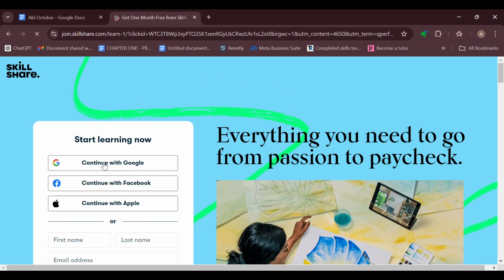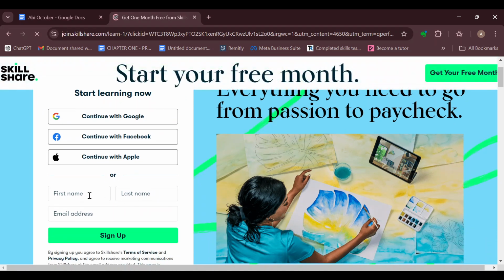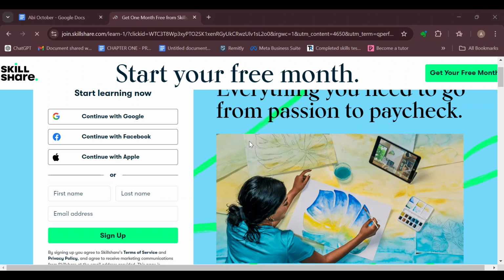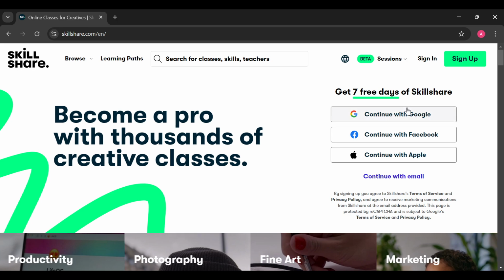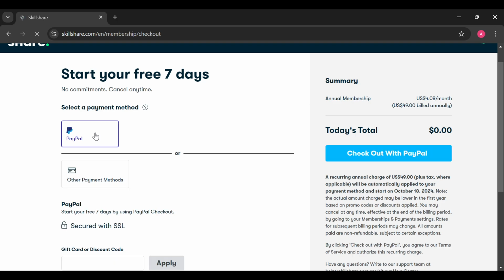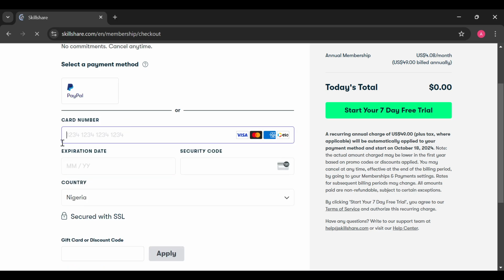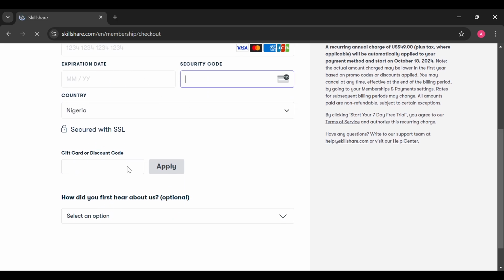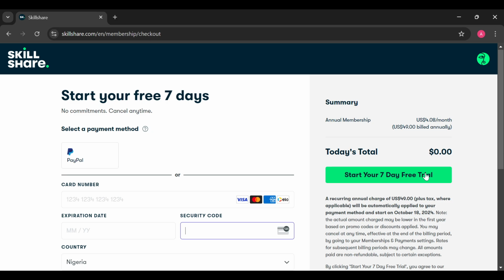How To Start A Free Trial On Skillshare (Quick Tutorial)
In this video I will show you How To Start A Free Trial On Skillshare. It would be good if you watch the video until the end so that you don't miss important steps.